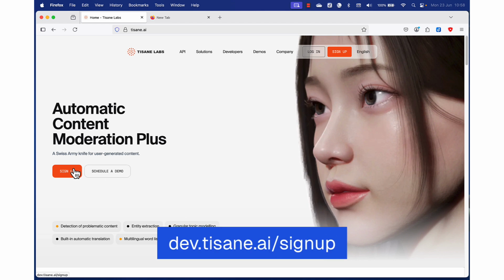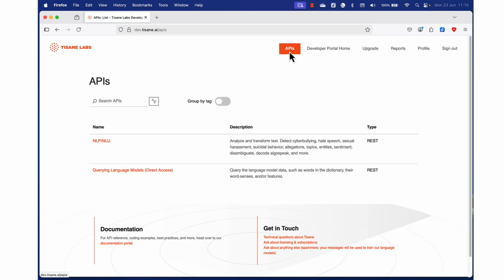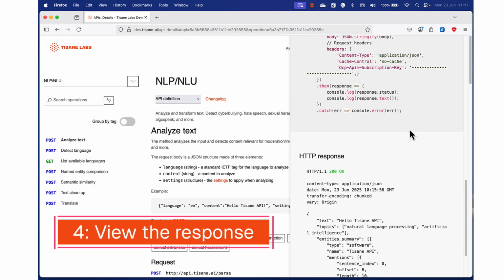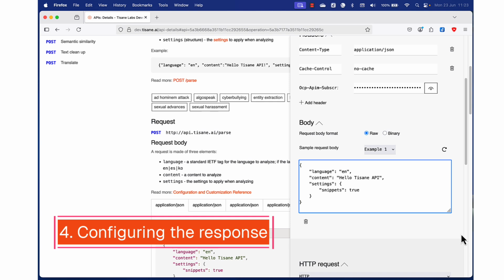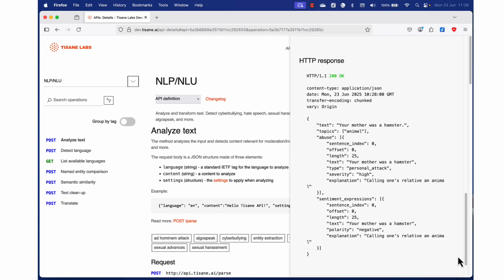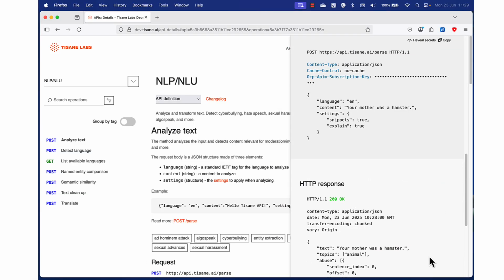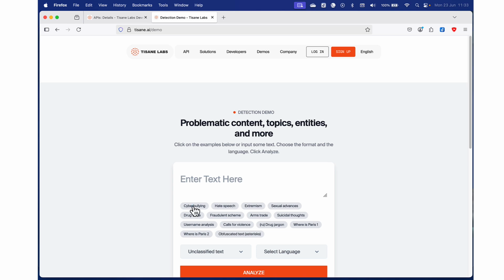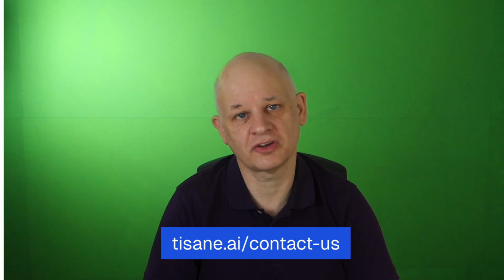Getting Started With Tisane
How to connect to Tisane API, and what the results mean.